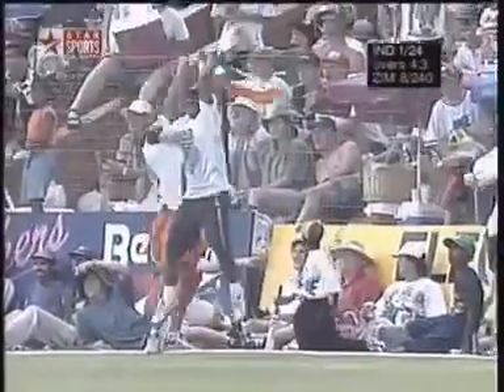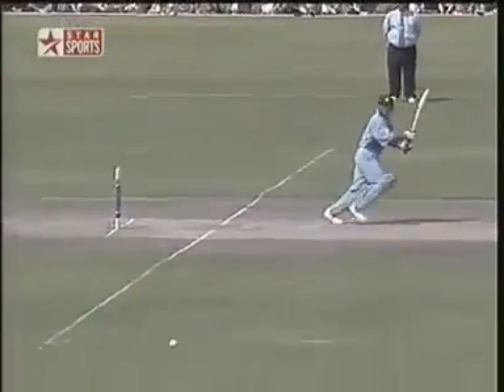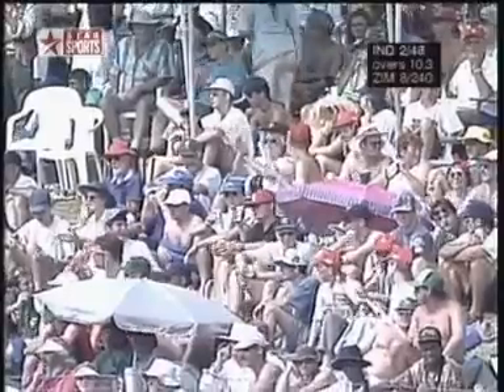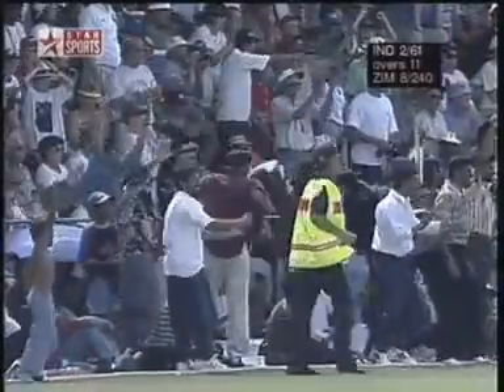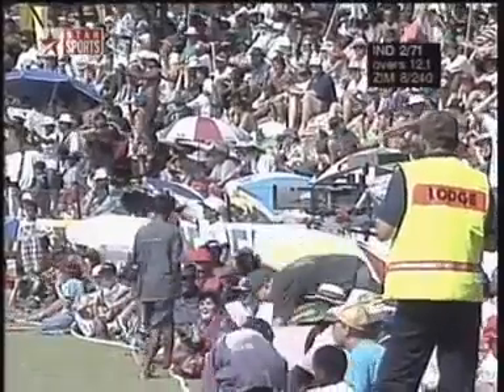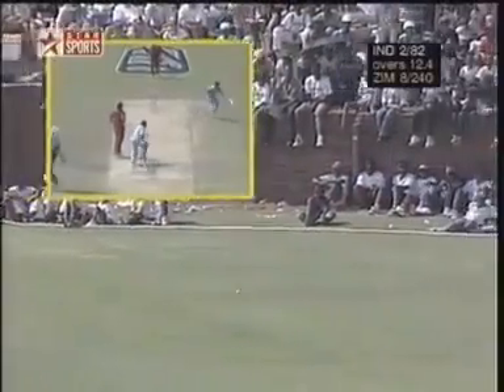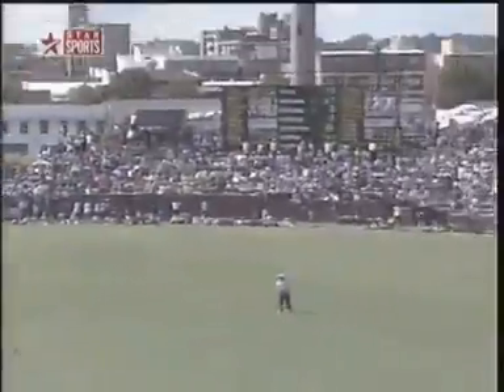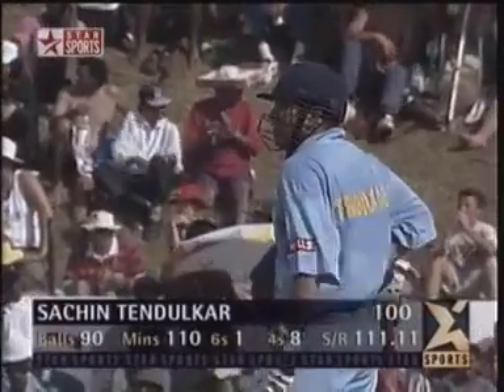11th 104 vs Zimbabwe Benoni 1997